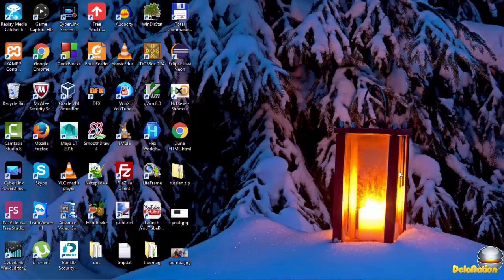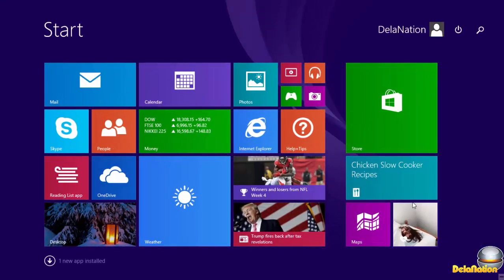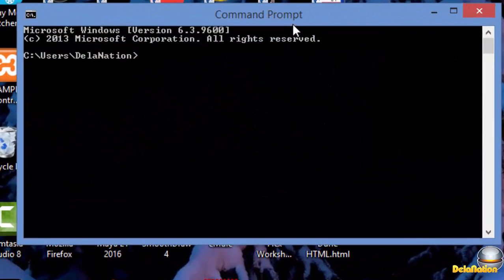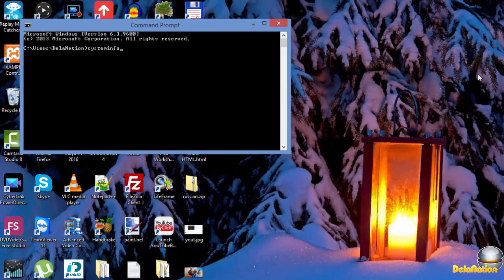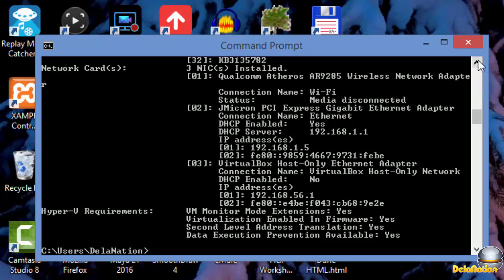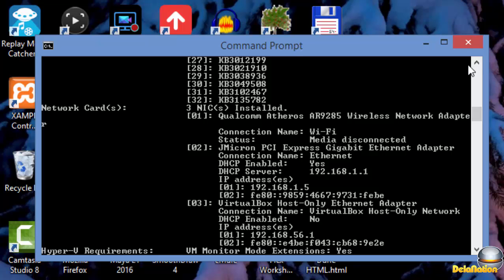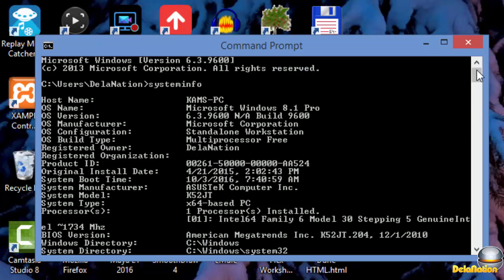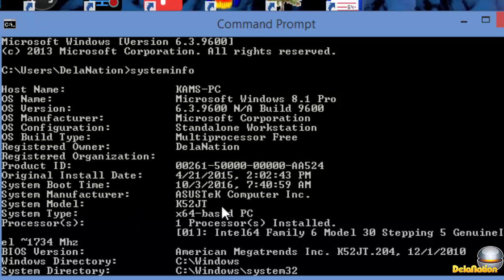WIndows 7/8/8.1 : How to find your Laptop Model Number using command line (cmd)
Please type "systeminfo" without the double quotes on your command line, to get your laptop model number. This can be useful when installing drivers.